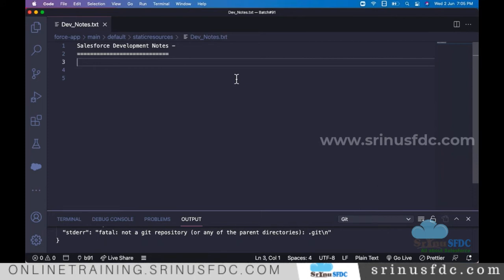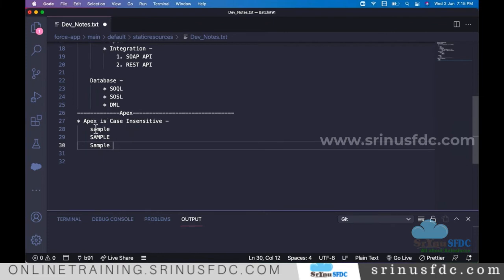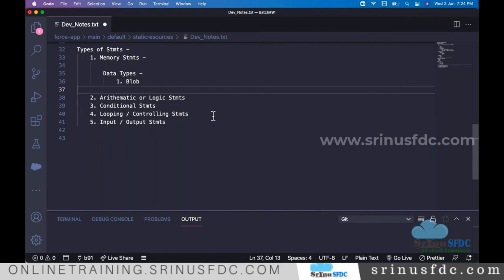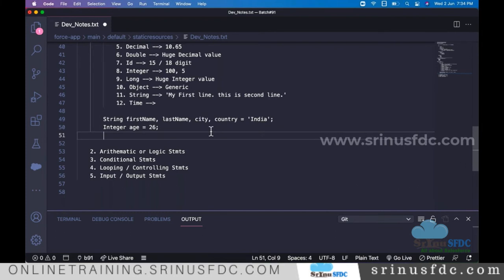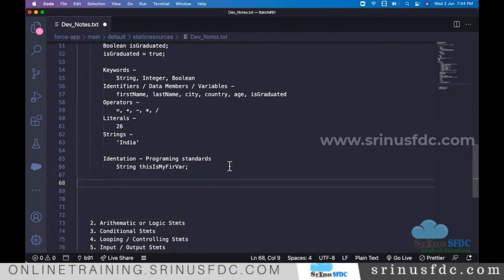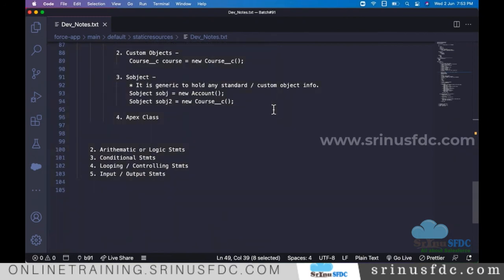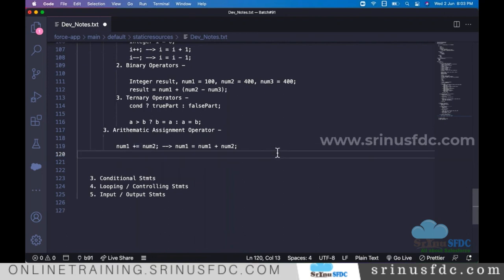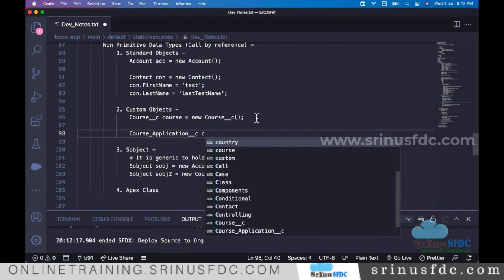033 B91 Dev-Day1 2ndJune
033 B91 Dev-Day1 2ndJune